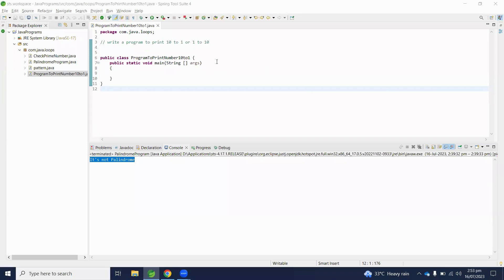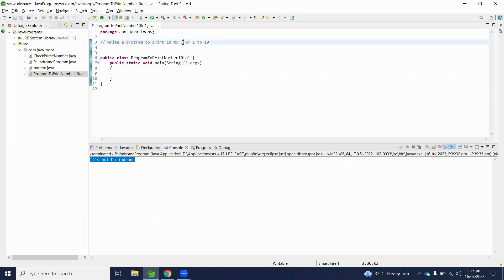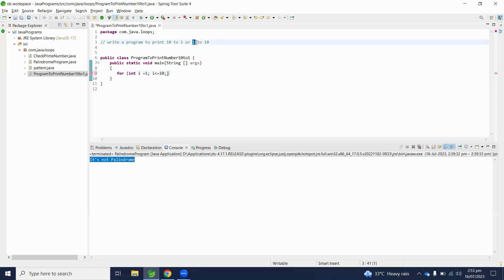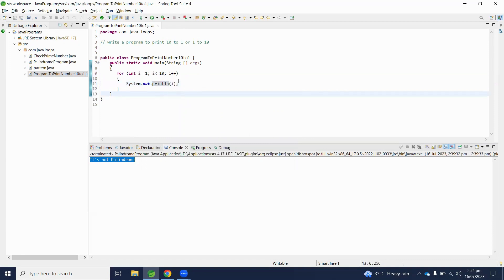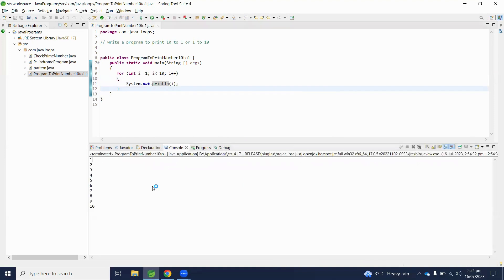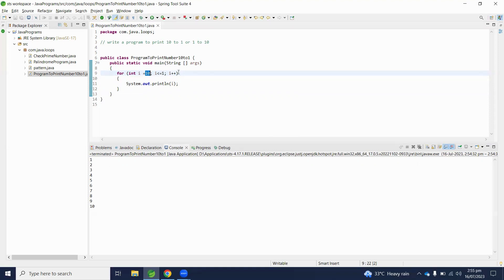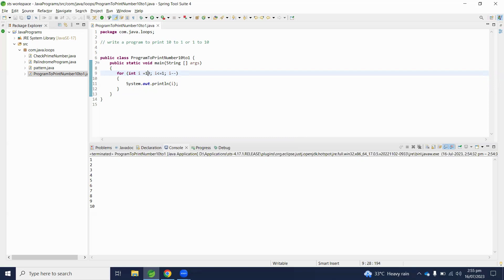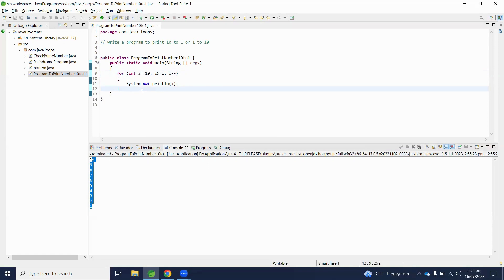Java Program To Print Numbers From 10 to 1 | Java For Loop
BD Creators

java programs
java program to print even numbers from 1 to 100
java program to print numbers from 1 to n
java program to print even numbers from 1 to n
java program to print even numbers from 1 to 20
java program to print even numbers between 1 and 100
java program to print 1 to 100 numbers without using loop
prime number program in java 1 to 100
printing odd numbers from 1 to 10
java program to print first n even numbers
write a program to print even numbers in java